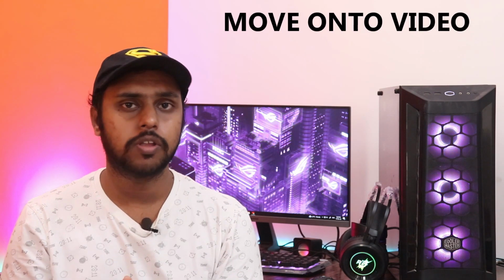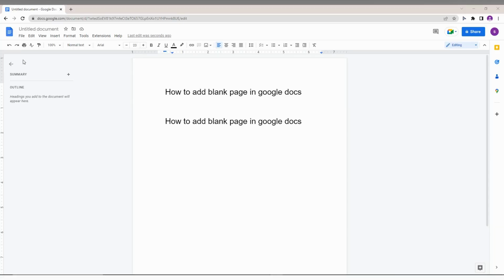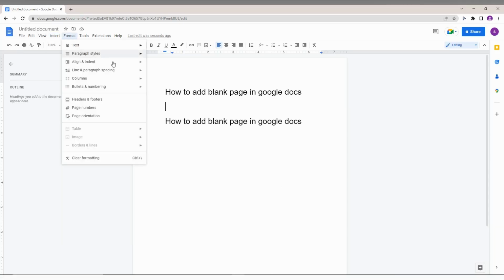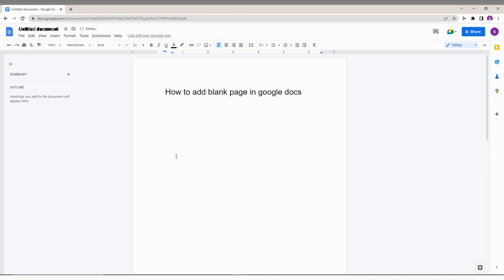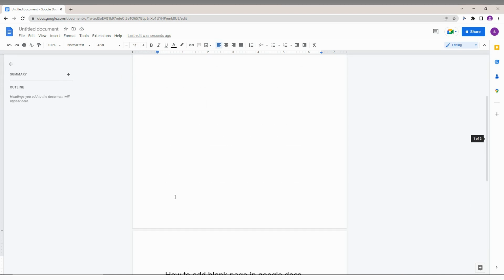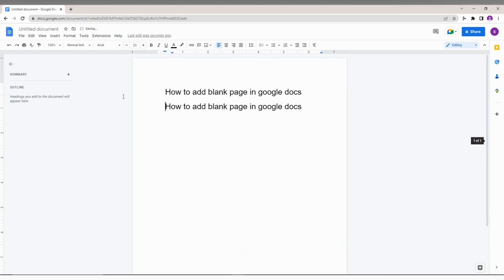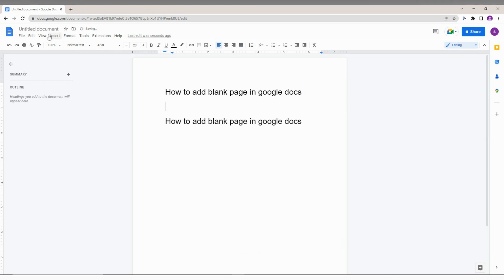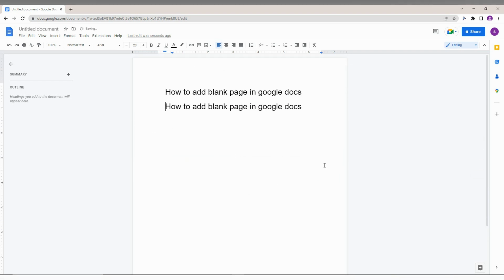How to add blank page in google docs | how to insert a page in google docs